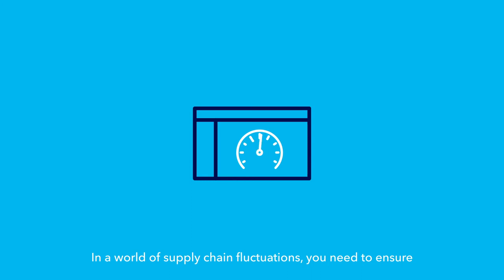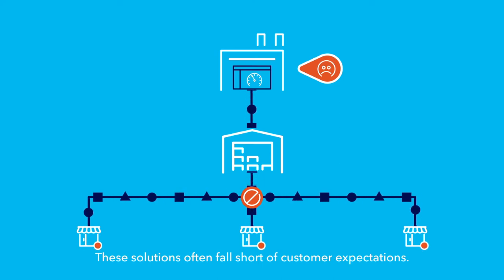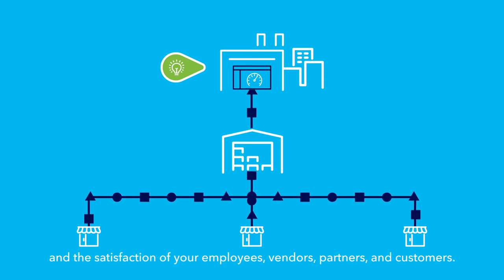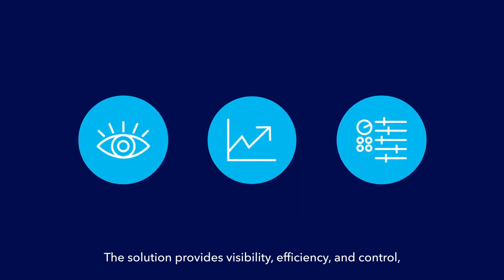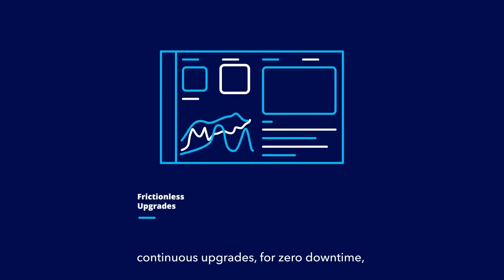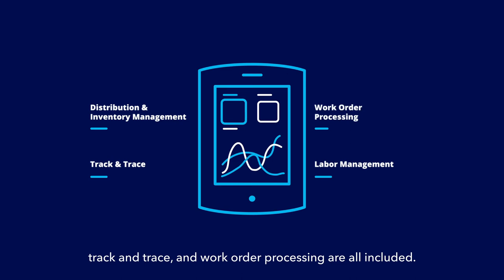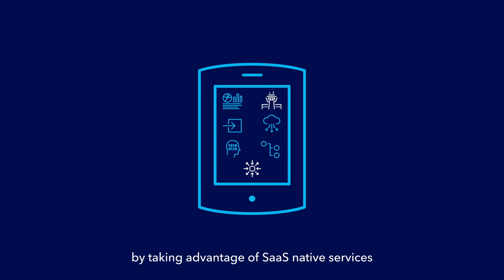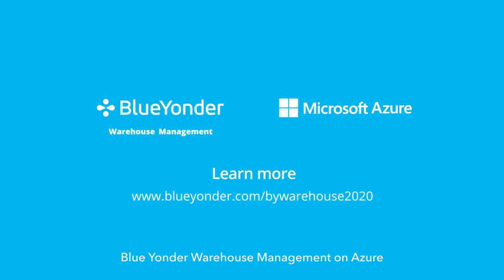Blue Yonder Warehouse Management on Microsoft Azure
Advanced technologies like artificial intelligence (AI), machine learning (ML) and the Internet of Things (IoT) are making their way into the warehouse and now is the time to take advantage of the latest capabilities and partner driven innovation by upgrading to a SaaS-based warehouse management solution. A modern alternative that drives efficiencies and allows you to get the most out of your resources, people, inventory, technology and space. With Blue Yonder, plan to operate your business at peak performance with a reduced total cost of ownership, increased speed and agility, and a faster path to innovation.